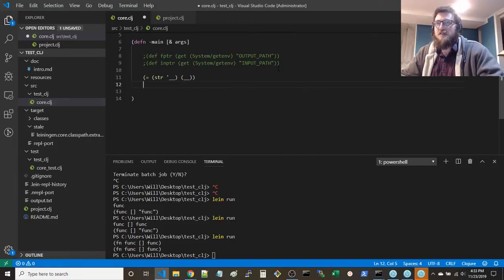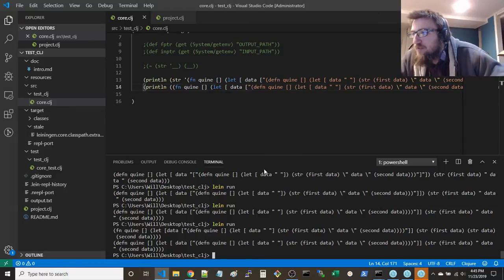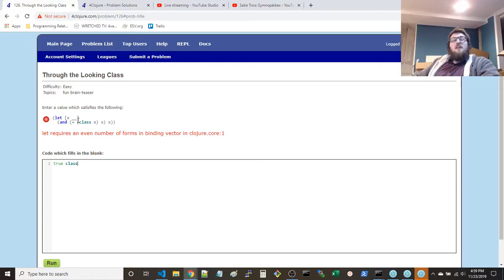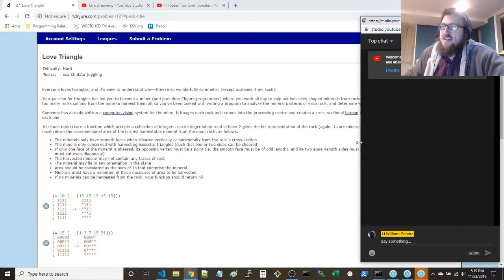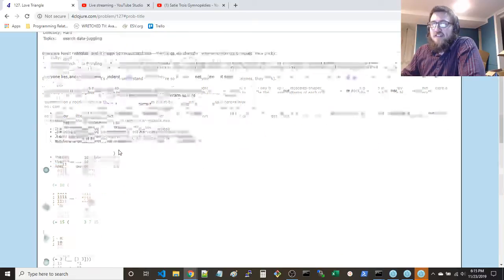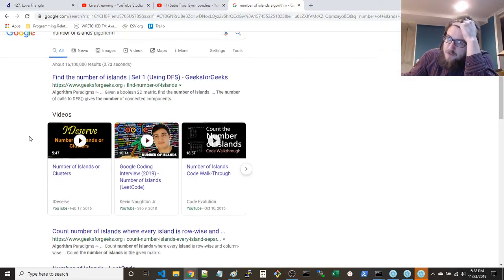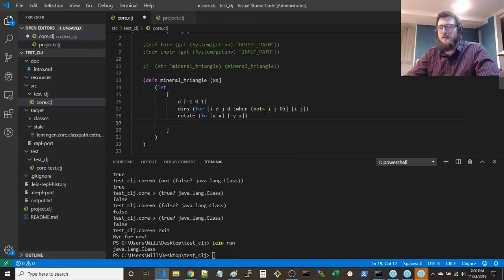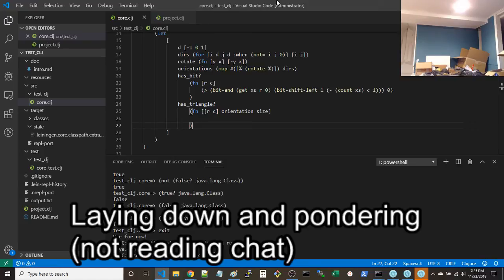Let's learn Clojure! 4Clojure.org problems for about 3 hours